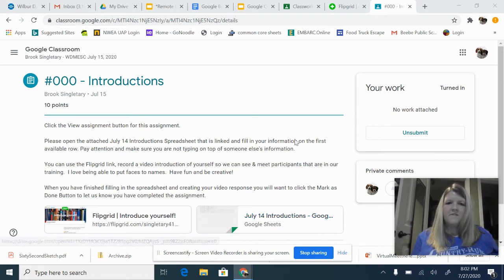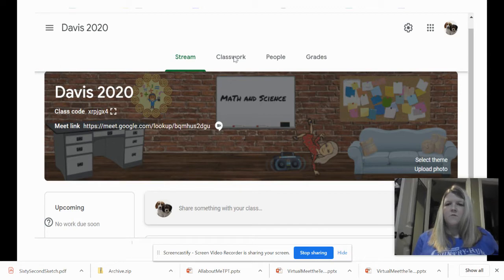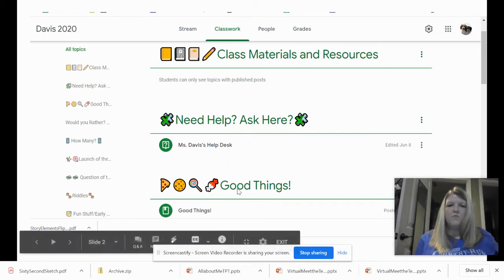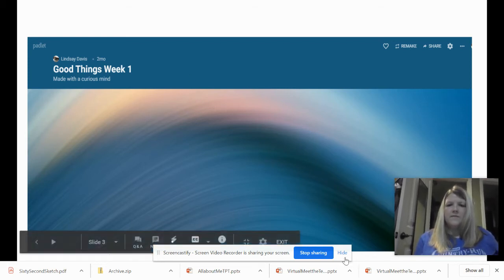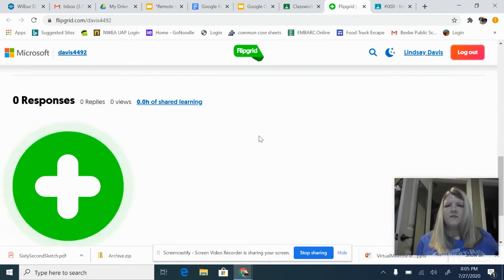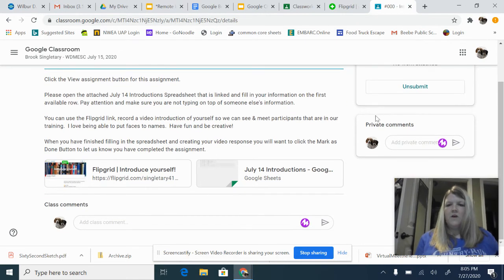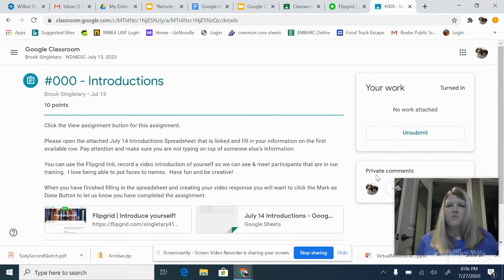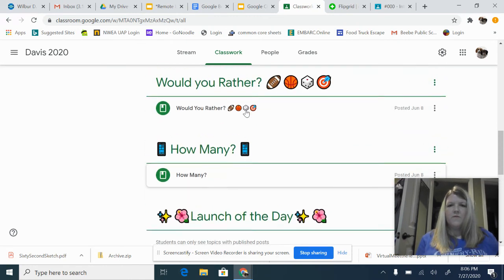Google Classroom: Jul 27, 2020 8:06 PM